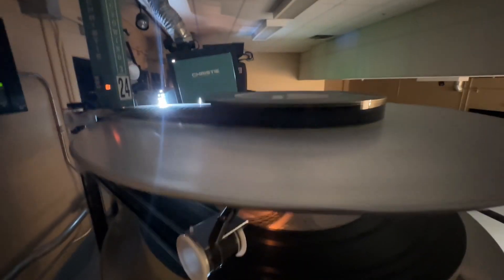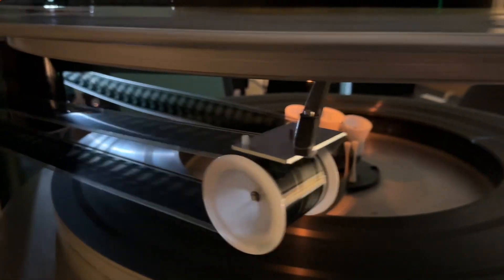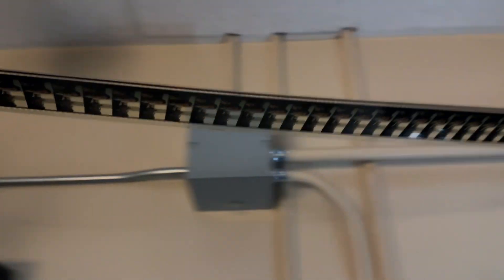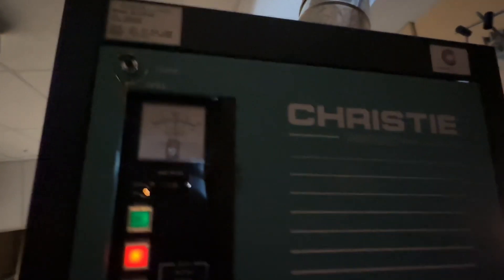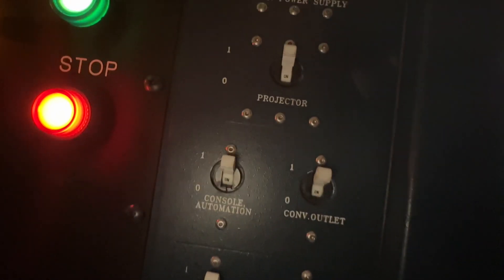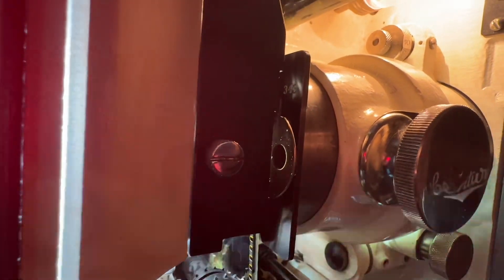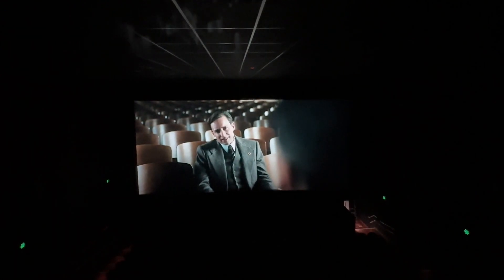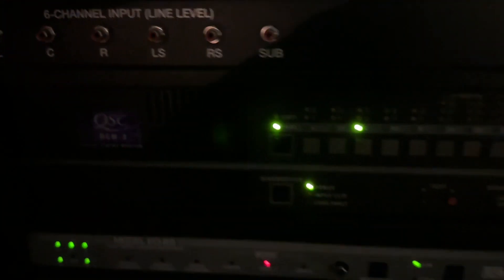70mm film Oppenheimer from the projection booth!